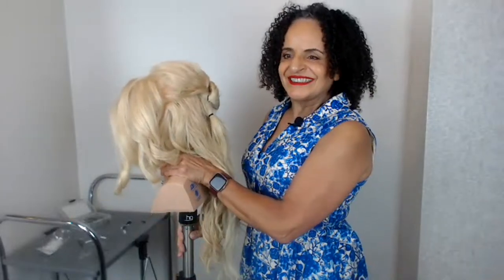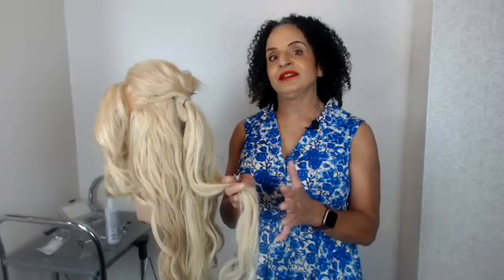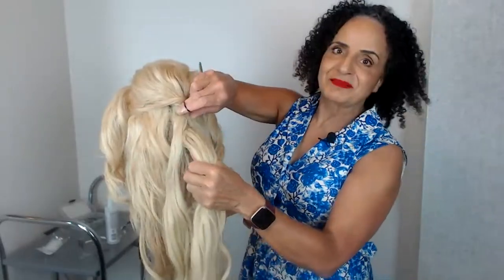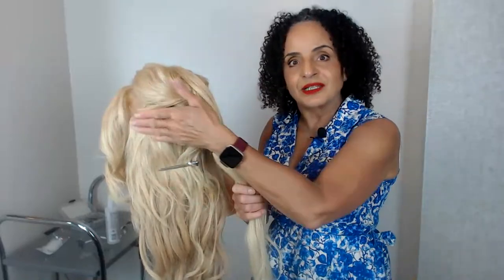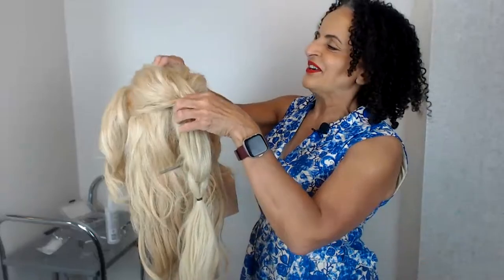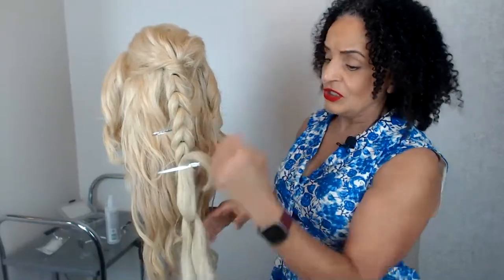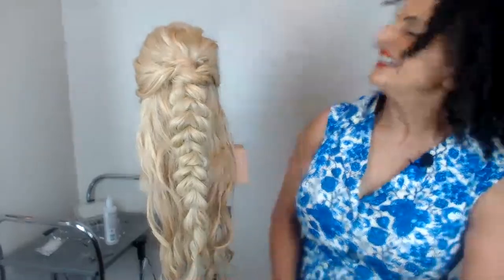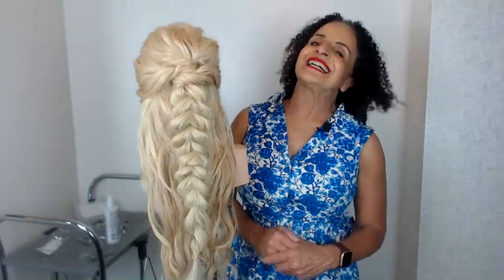Quick Braided Boho Half Up Bridal Hairstyle with Soft Waves Tutorial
As requested by one of our fabulous students, during this weeks live tutorial, Pam will be demonstrating how to create this absolutely gorgeous and boho yet princess-like braided half up half down bridal hairstyle!

This gorgeous boho bridal hairstyle is very popular among all brides, even brides who would not consider themselves or their wedding day style as 'boho'. This stunning style uses a pulled braid technique which can be easy to get wrong but, when you get it right, it is perfection! So join us this evening to create this beautiful bridal hairstyle!

As with every tutorial, on YouTube and for our e-learning CBH students (see below to join our industry-endorsed bridal hairstyling courses), Pam will guide you through the correct hair preparation techniques and optimum hairstyling products to create beautiful hair - every time!

Links to the products used by Pam (where available):
Big Sexy Hair Play Dirty Spray Wax
L'Oreal Infinium Extra Strong Hair Spray
L'Oreal Professional TechniArt Mousse

for more information on learning with Pam.

Want to master the art of bridal/wedding hair and learn with Create Beautiful Hair? There are many ways to learn with Pam

1. Join our Habia approved award-winning online bridal hair course, learn from home and submit work directly to Pam for assessment and feedback as you work through the models; receive as much support as you need! Complete the assessments and receive a Habia approved CPD certificate upon completion of your bridal hair training. Our SALE has begun!

2. If you are in London or nearby, enquire into private Bridal Hair one-to-one tuition for yourself or for a salon! DM for more information on private courses!

4. Join us on Facebook for more tutorials and all things bridal and wedding hair!!